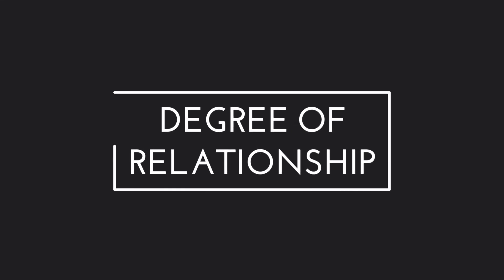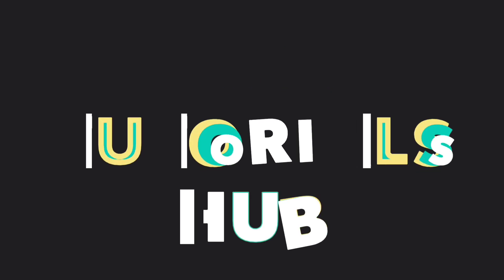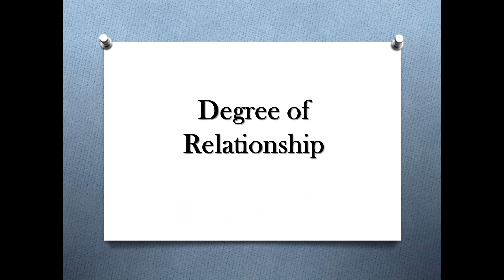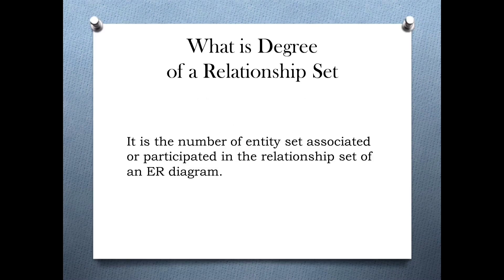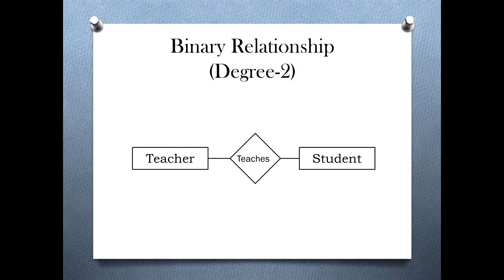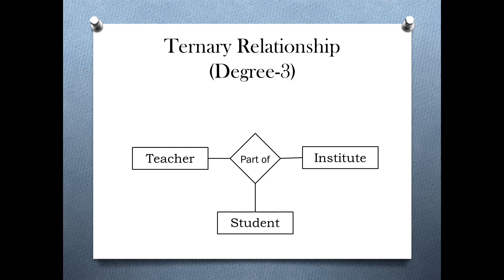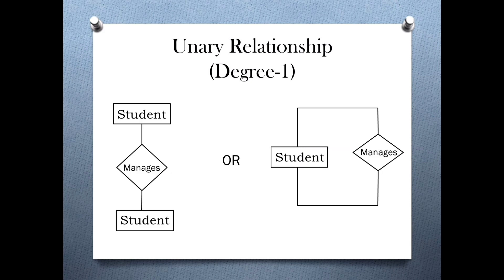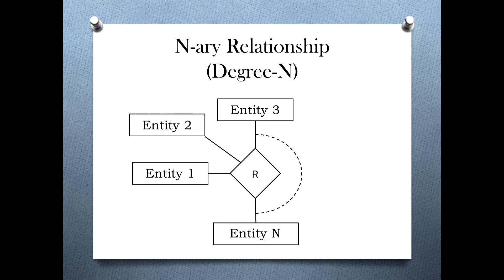What is Degree of Relationship in ER diagram in DBMS || Types of relationship sets based on degree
Learn what is degree of a relationship in ER diagram and what are its types along with examples.

Topics discussed in the video :
What is degree of a relationship in ER diagram
Types of relationship sets based on degree - Unary , Binary , Ternary , N-ary

Degree of a Relationship in a ER Diagram in DBMS | Cartesian ratio
Degree Of Relationship Sets In ER Diagram In DBMS | Binary & Ternary Relationship Set
Relationship types in DBMS